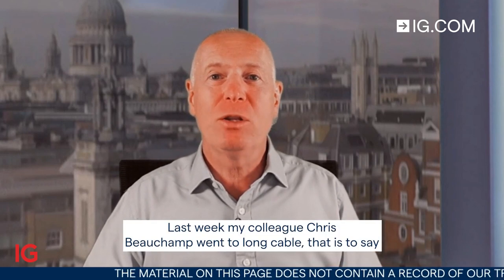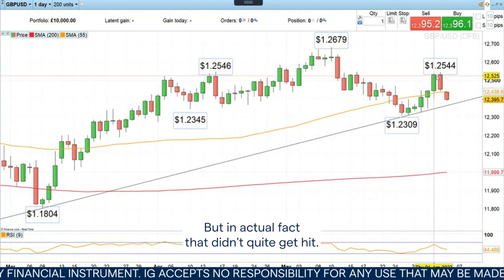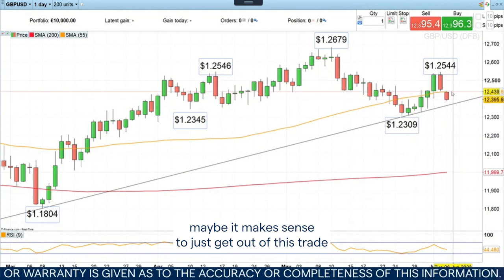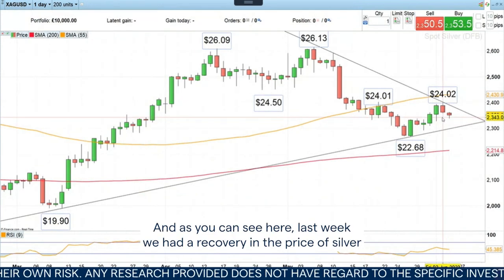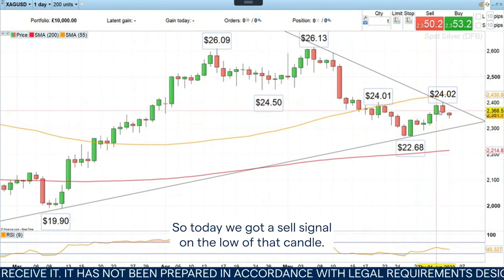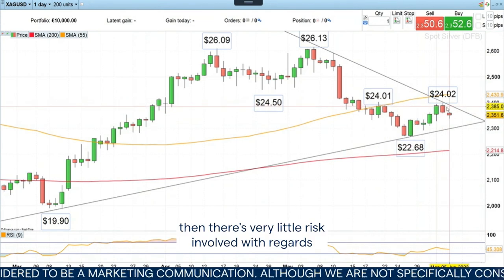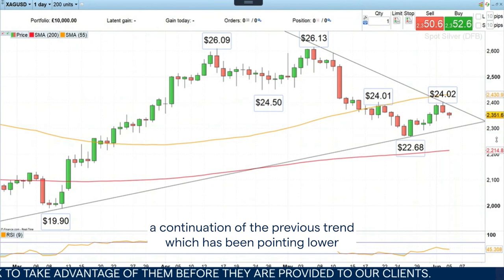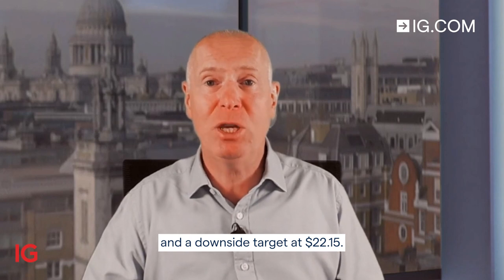Trade of the Week 05/06: short silver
In this week's TOTW, Axel Rudolph analyses the latest trends in the market with a strong focus on silver.